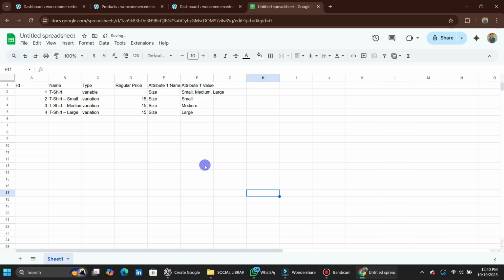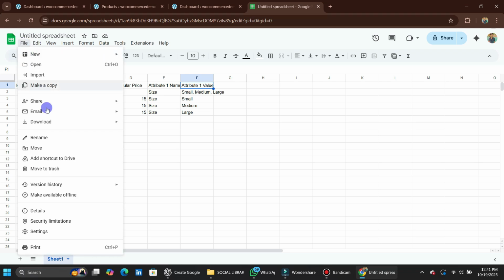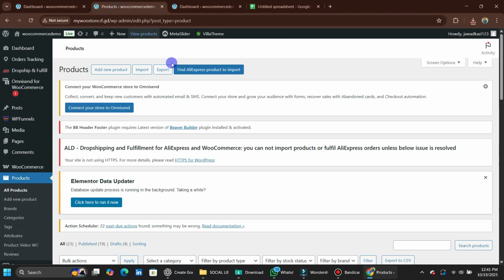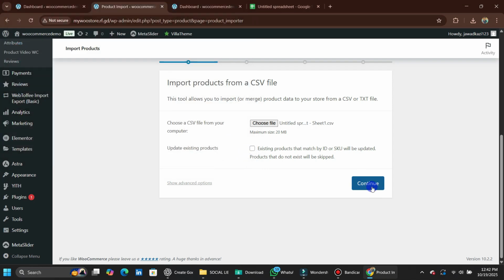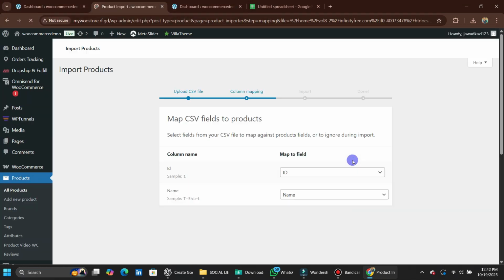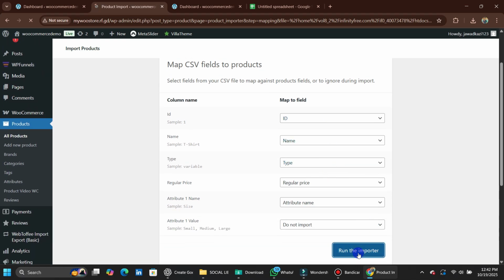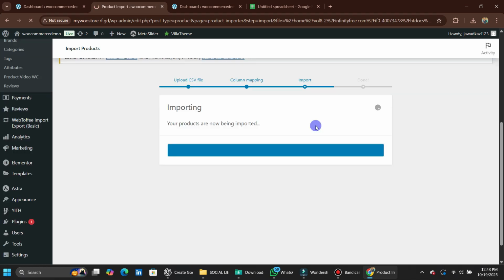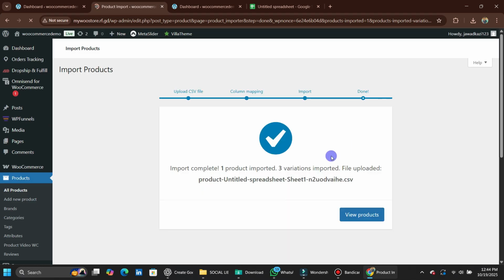How To Create Variable Products Using Csv In Woocommerce (Step By Step)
How To Create Variable Products Using Csv In Woocommerce

Learn how to import variable products into WooCommerce using CSV files. Add multiple product variations like size, color, and material easily. Understand how to format your CSV file correctly. Use WooCommerce’s built-in product importer for bulk uploads. Save hours of manual work managing variations. Perfect for fashion, electronics, and multi-option stores. Discover how to sync stock levels automatically. Follow this tutorial to handle large inventories efficiently. Make your WooCommerce store organized and up to date.